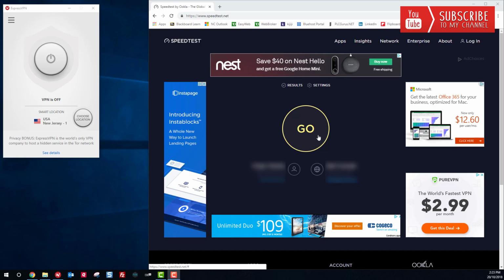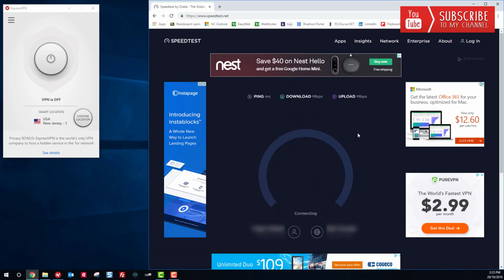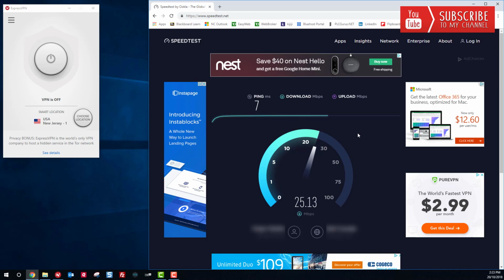ExpressVPN Speed Test | Actual Results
Hey everyone, if you're in the market for a VPN provider then I highly recommend ExpressVPN.